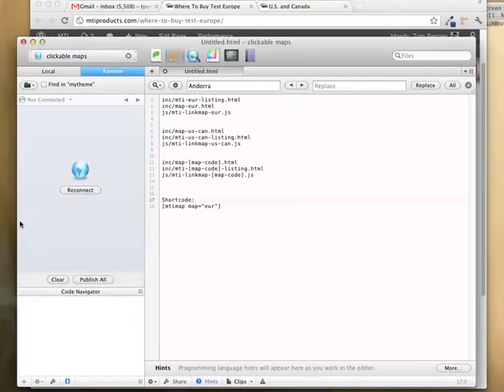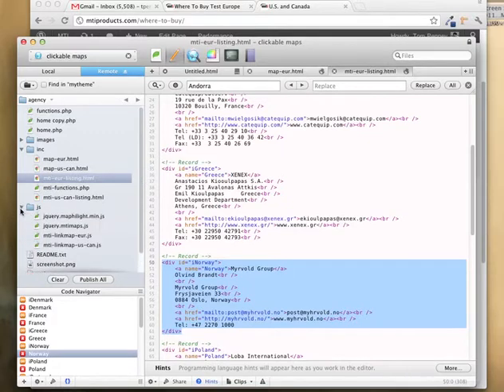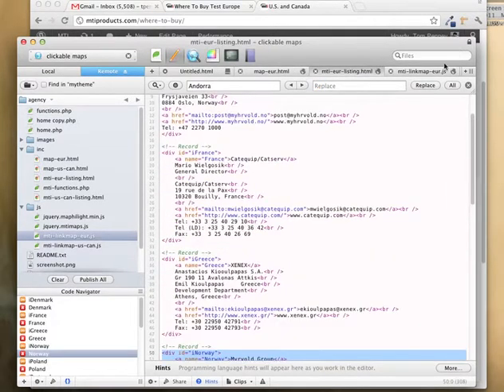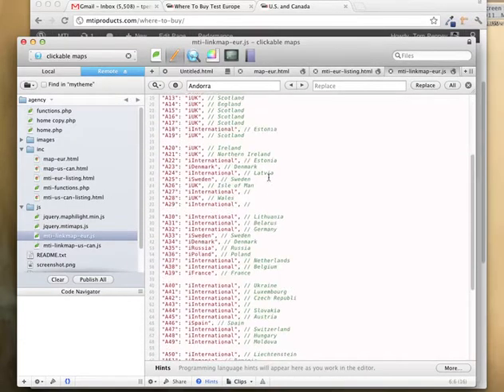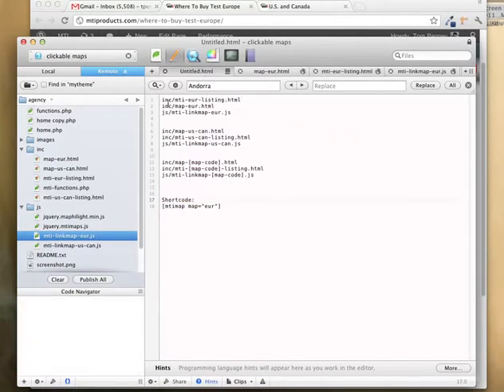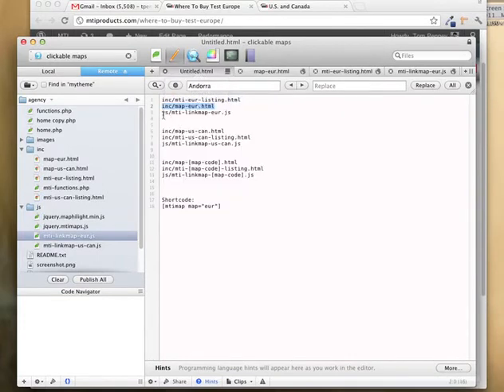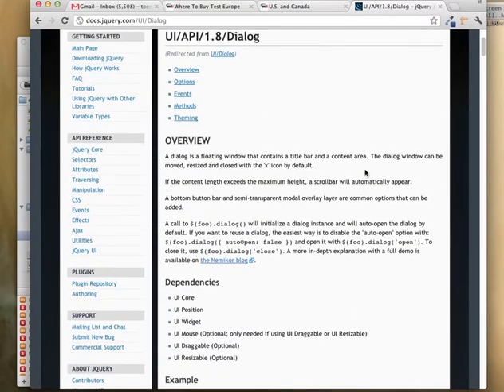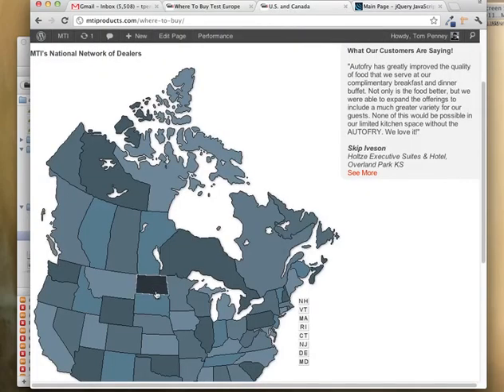mtiMap Admin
Just a quick demo for maintaing the mti maps menu.